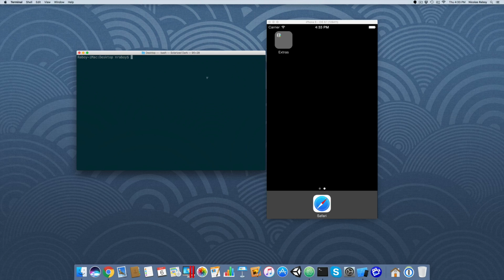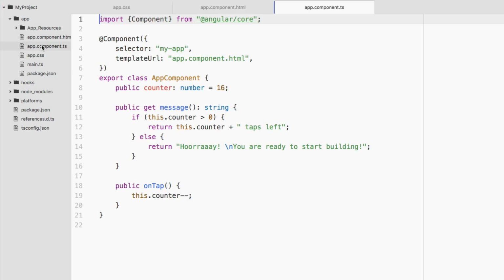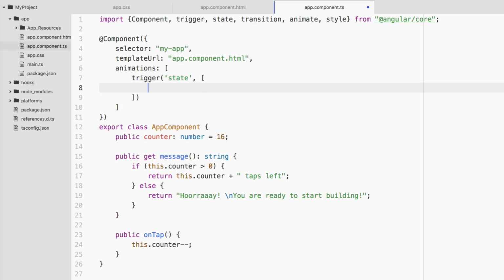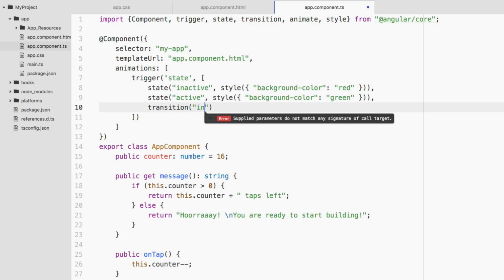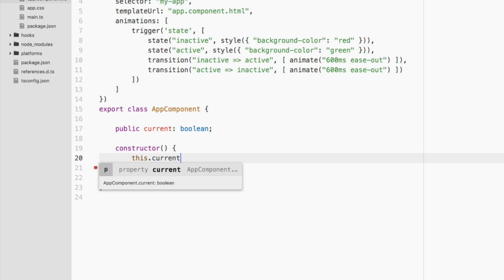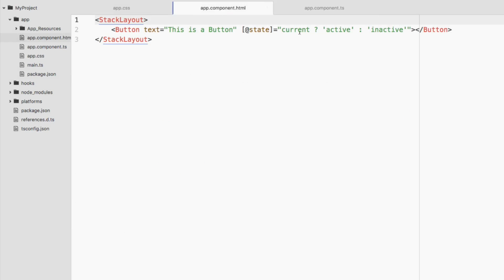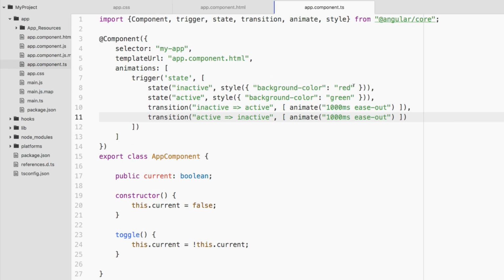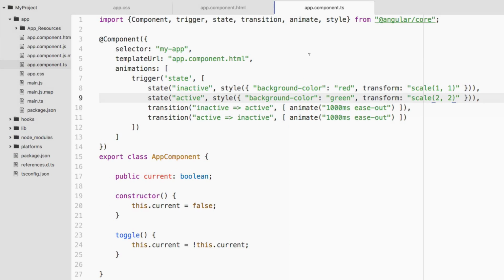Animating UI Components With Angular In A NativeScript Application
Learn how to animate UI components in a NativeScript application using Angular 2 components instead of CSS keyframes which were used in a previous tutorial.